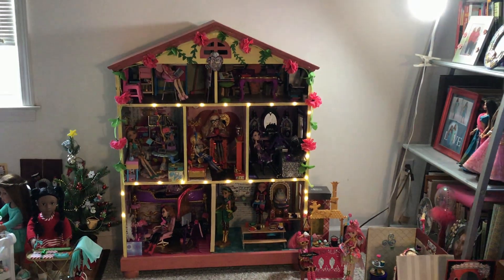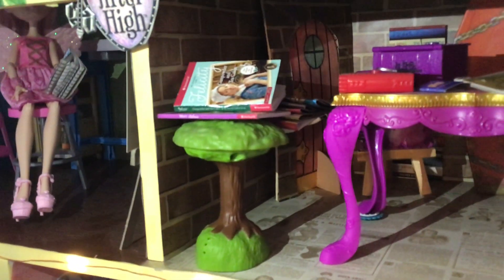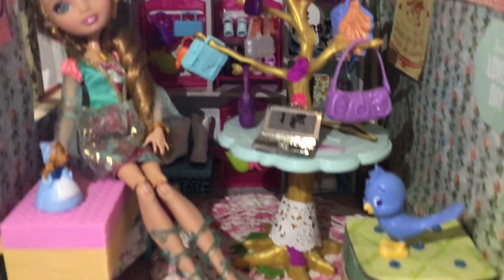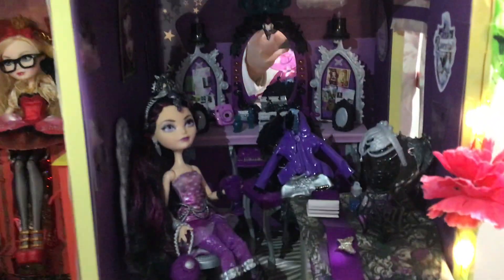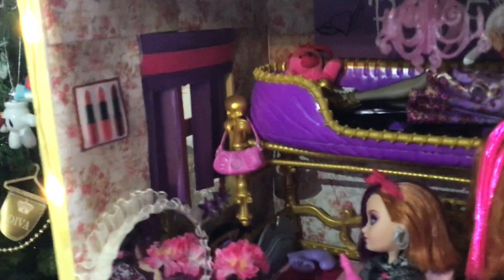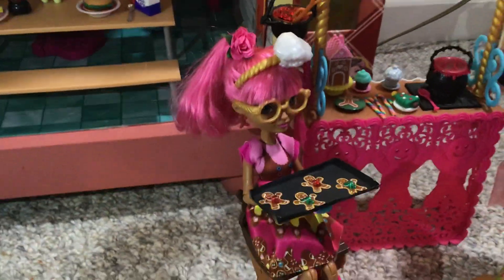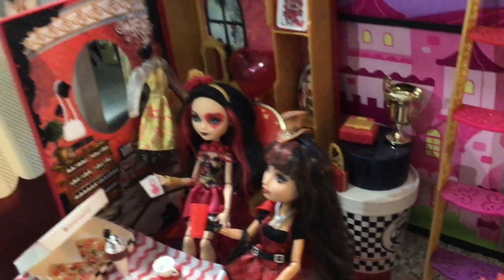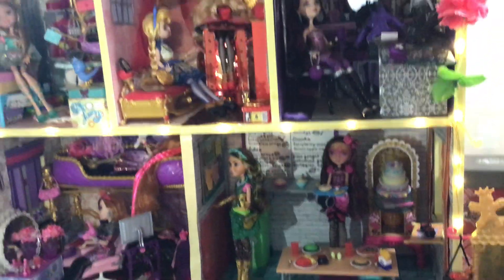Ever After High Dollhouse & Collection Tour 2023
I’m so excited to share my Ever After High doll house with you all! This was a project I primarily worked on in 2020, but every now and then I add some new accessories. Are you hoping for an EAH comeback one day?
For more content, visit my doll Instagram: @adrians.dollz
(Reupload to fix lighting)